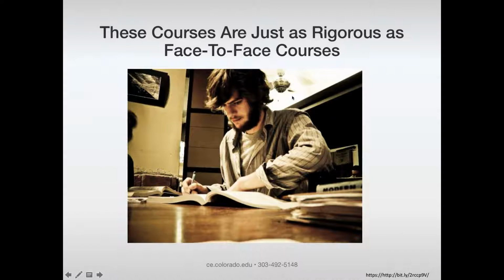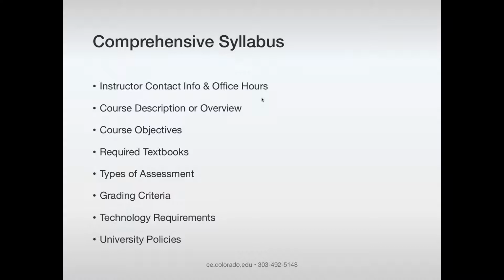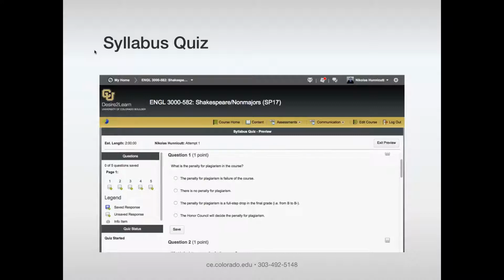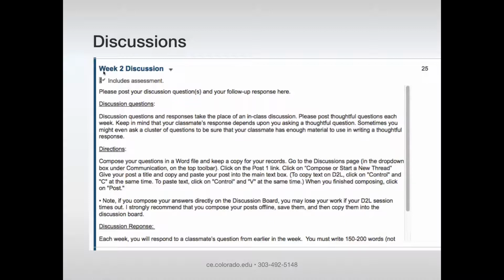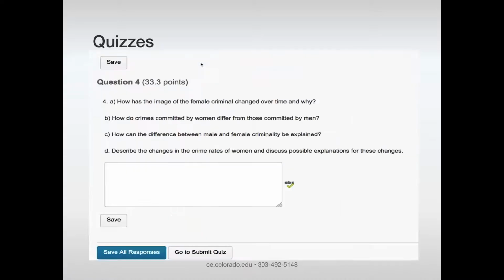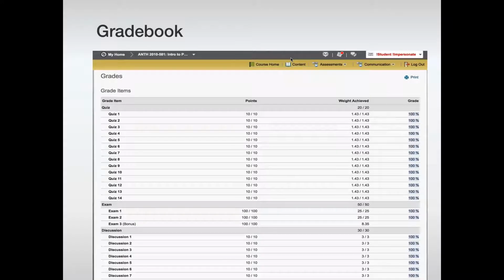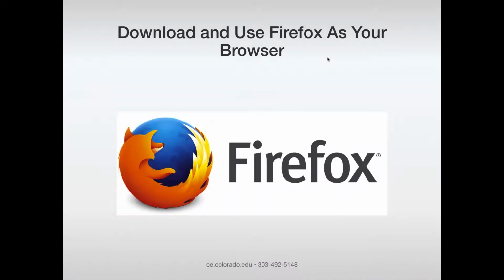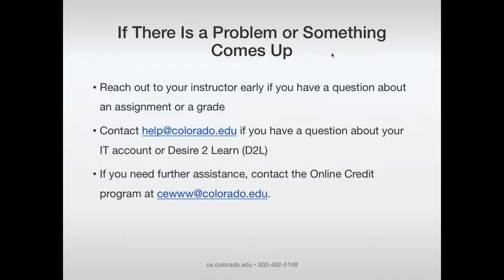What to Expect in an Online Class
If you’ve never taken an online class at CU Boulder, you might have questions about what to expect. To help you get started, we are hosting a live webinar called “What to Expect in an Online Class.”

Continuing Education Instructional Designer, Nikolas Hunnicutt, and Online Credit Program Coordinator, Yen-Shi Li, will show you what Online Credit classes look like and what types of assignments  and classroom discussions you’ll be asked to complete. They will also give you tips on how to be successful.